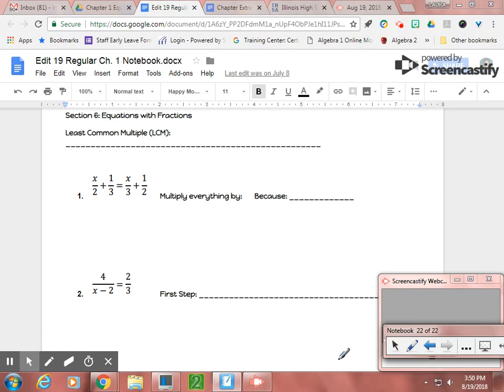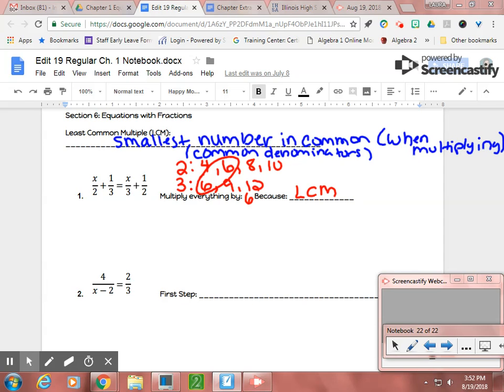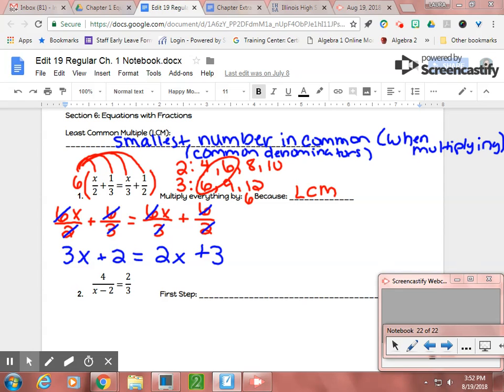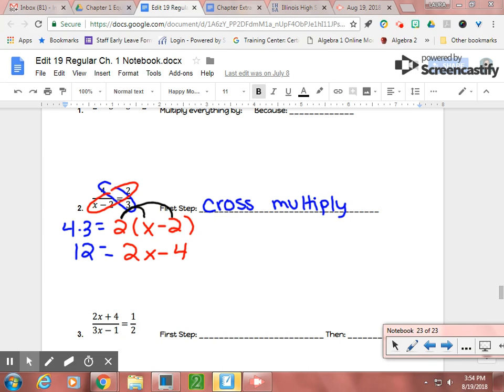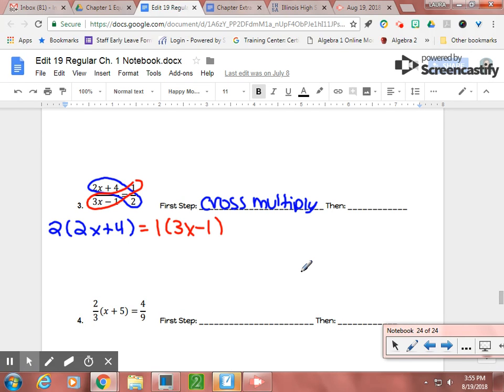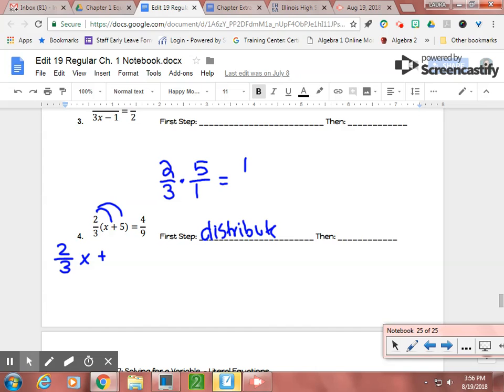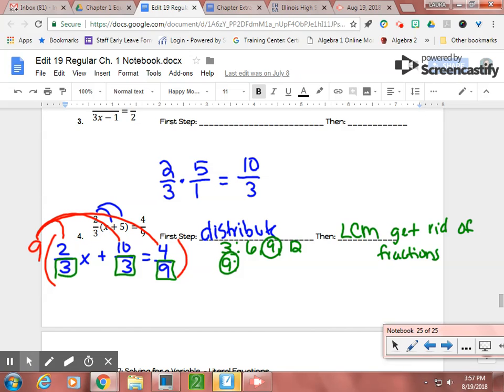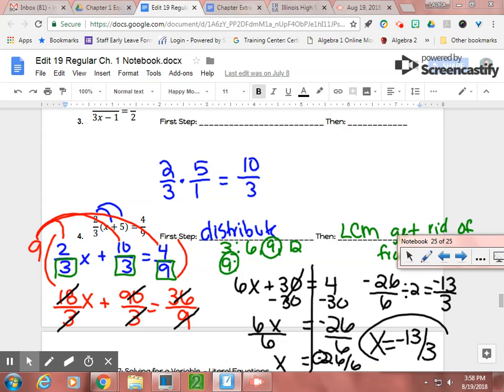Ch 1 Lesson 6: Equations with Fractions